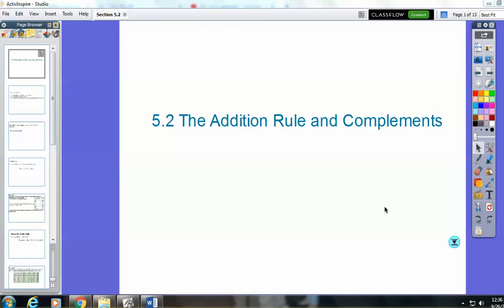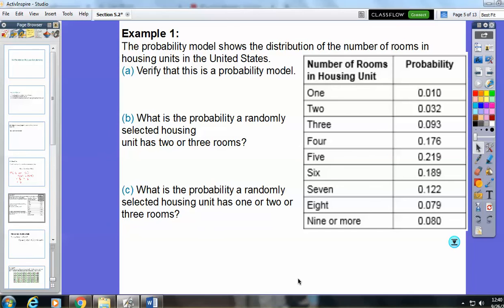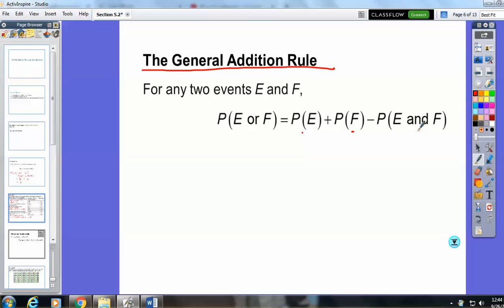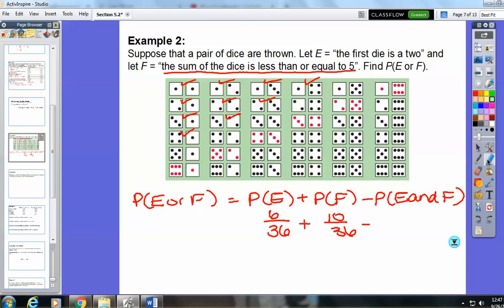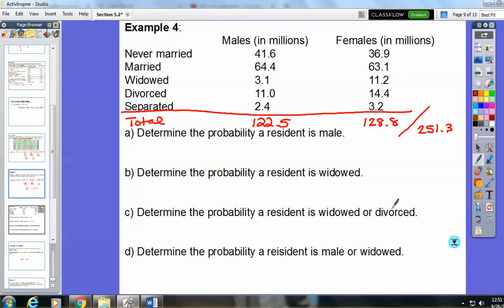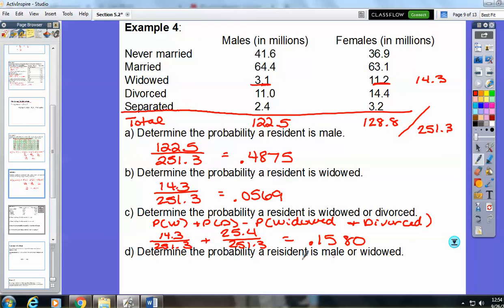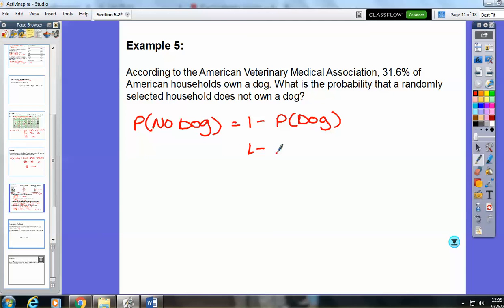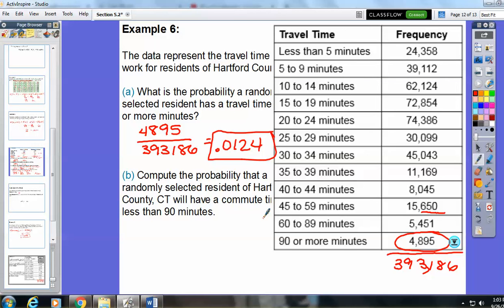Section 5 2 Sept 26